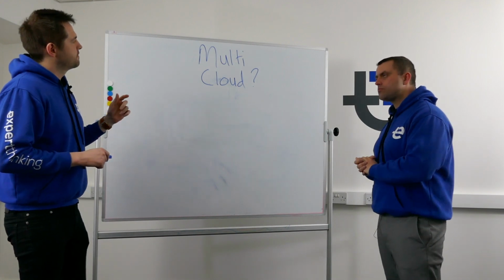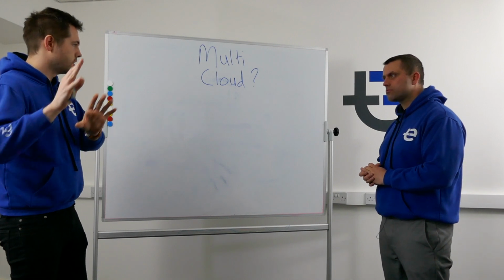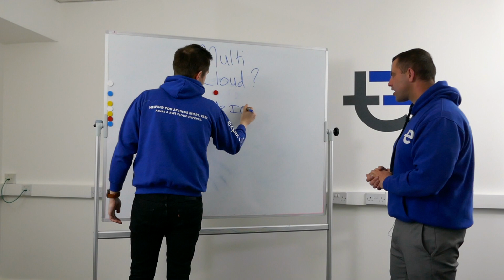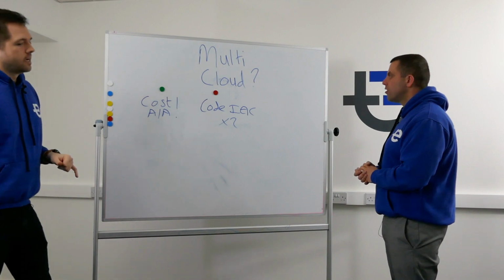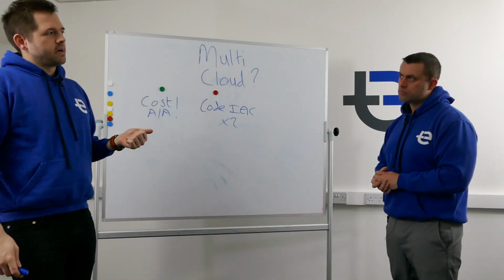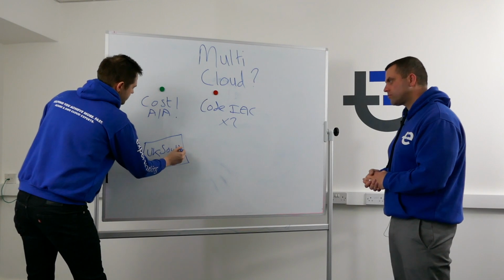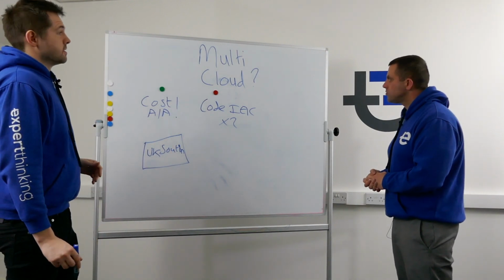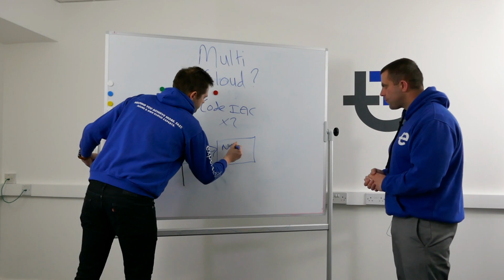Codebyte #6 - Multi Cloud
In this episode of codebytes, Alex and James discuss Multi Cloud. What are the options, for and against?